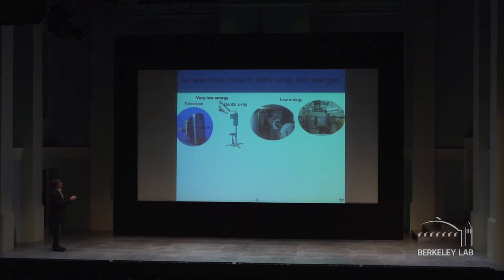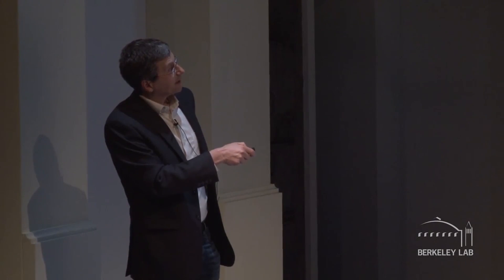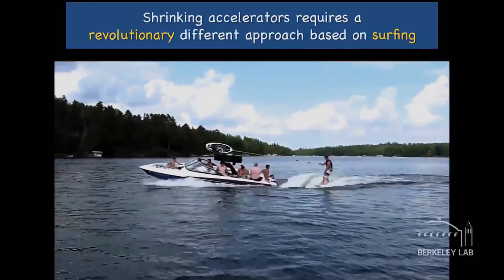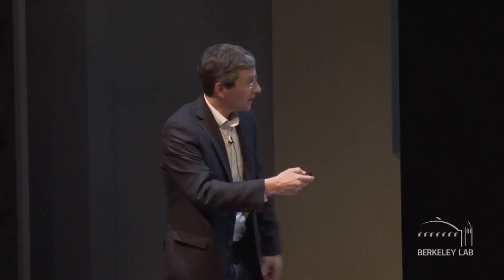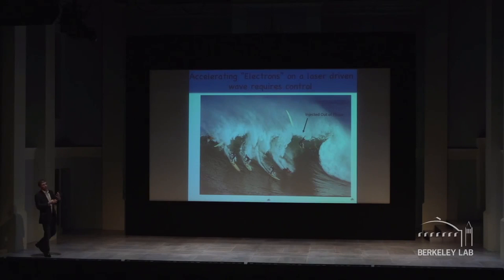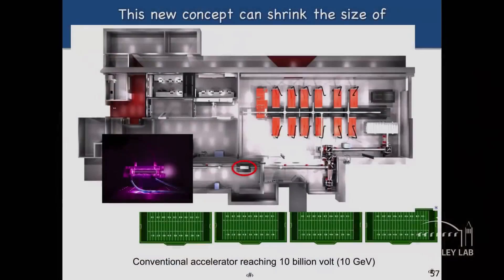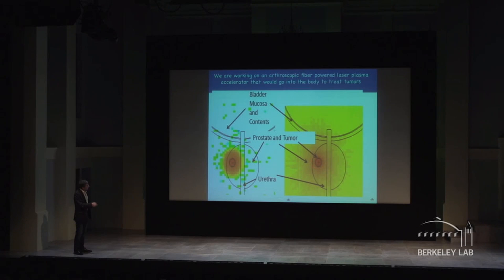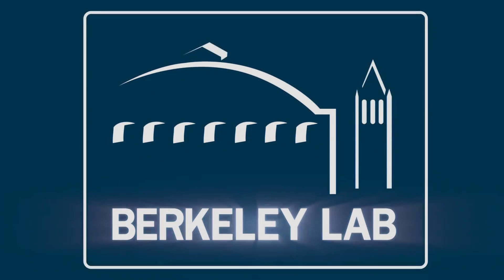Building a Tabletop Accelerator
Berkeley Lab physicist Wim Leemans discusses his research on developing a tabletop-size particle accelerator. [Science] [Show ID: 29638]